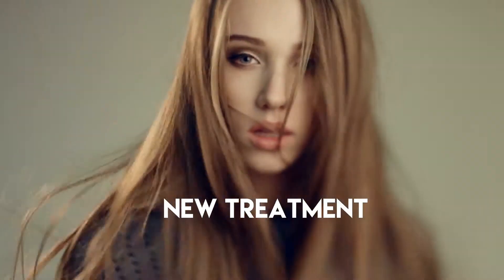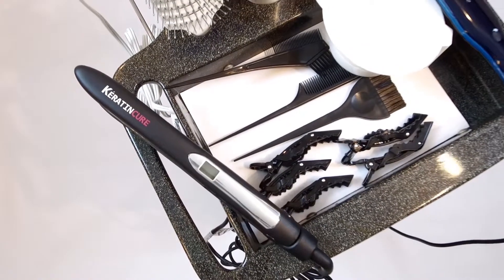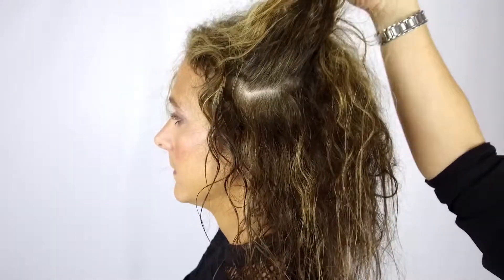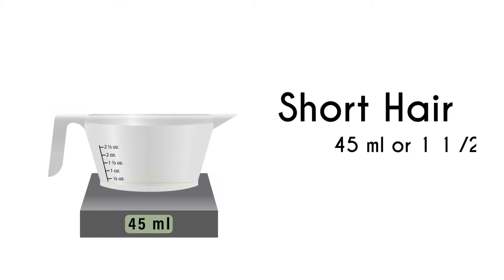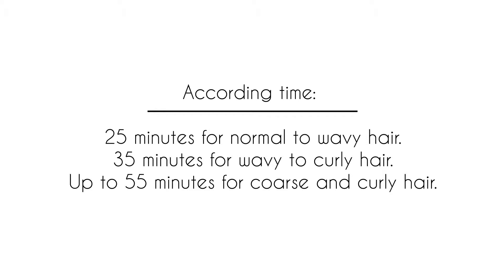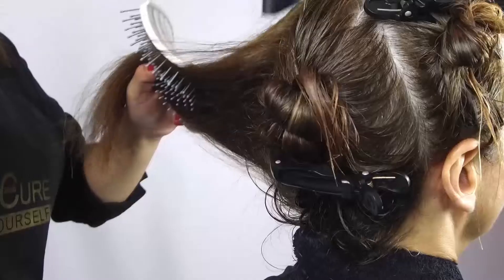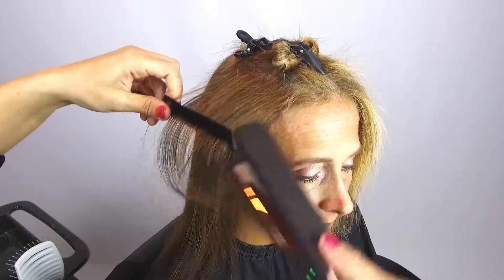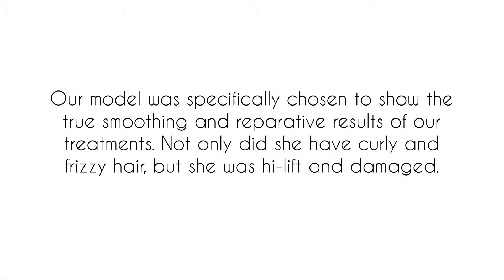The One Cure Instantly Smoothing Shampoo | Certification Video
Instructional video how used the One Cure Instantly Smoothing Shampoo by Keratin Cure, Step by step.